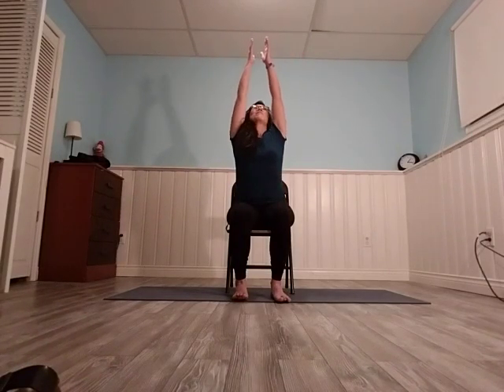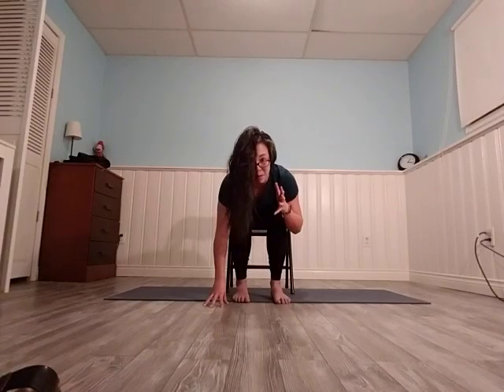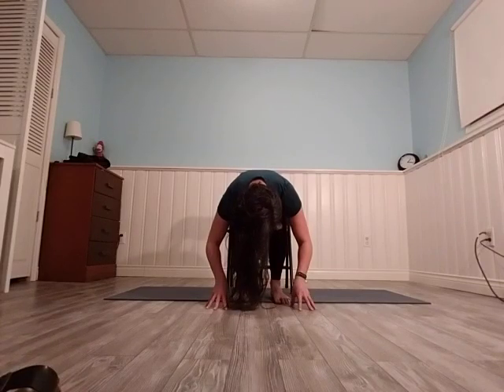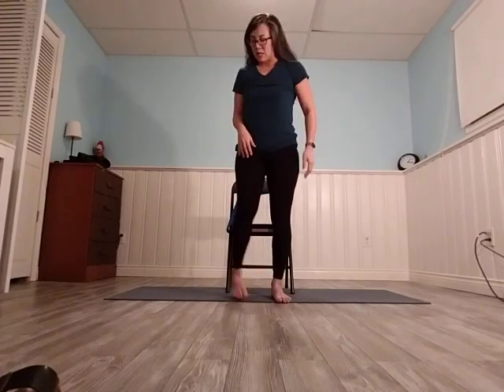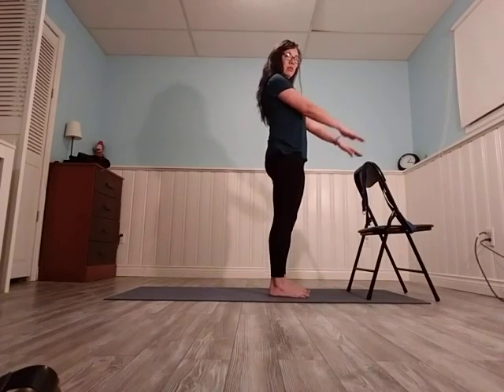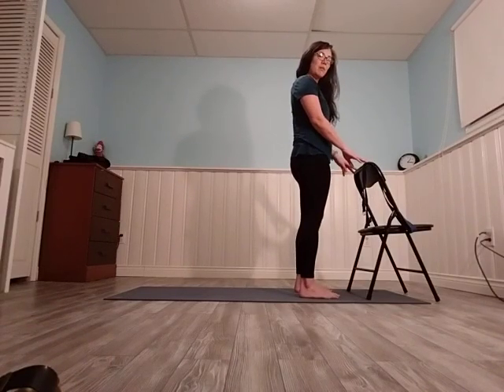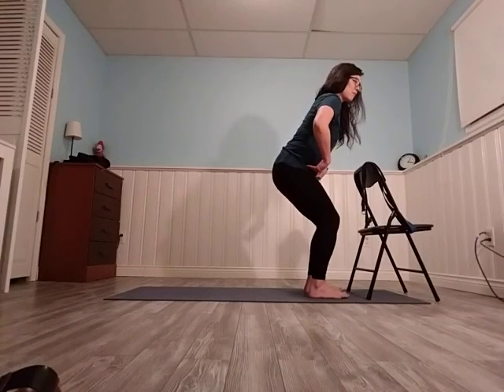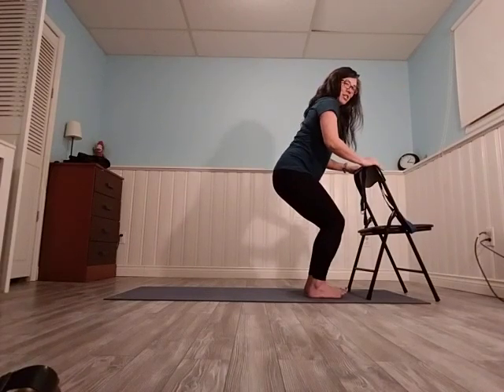40-min - Chair Yoga: No getting down on the floor!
Grab a sturdy chair, a mat and a strap (long scarf or mens' tie will do!). This Chair Yoga class is for anybody and every BODY. I believe this is the most accessible yoga, as there is  9 getting up and down from the floor. Some people think Chair Yoga = Lazy Yogs, but I'd like to prove them wrong. This is great for beginners, seniors, abundant bodied people, office workers, and anyone who wants a gentle, well-rounded workout. Think of the chair as a prop. You might be pleasantly surprised!

Update: Sorry, I just realized my camera has flipped the video so my instructions don't match my movements (right/left). Will fix it for next time!